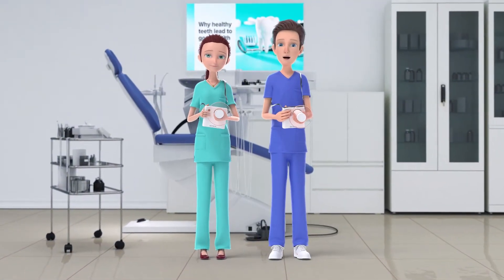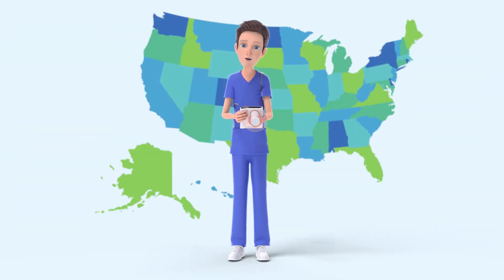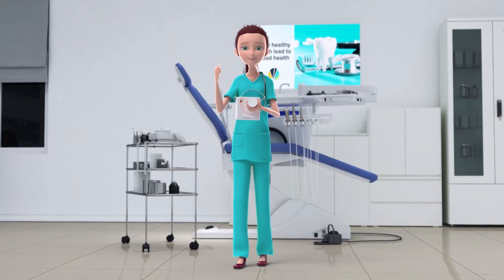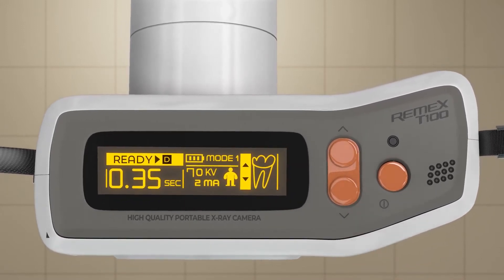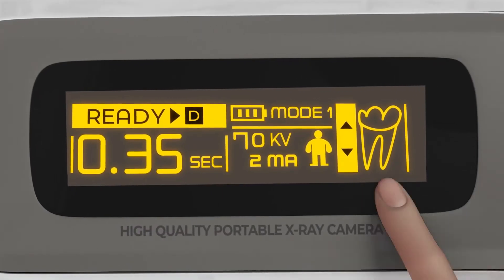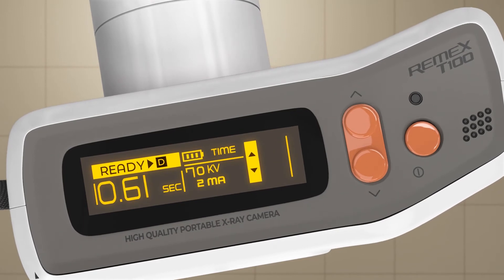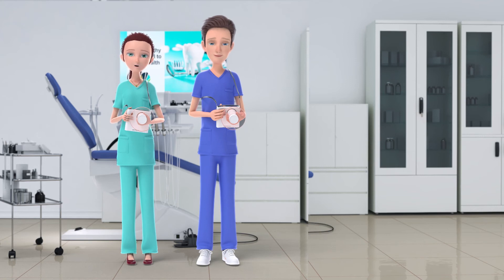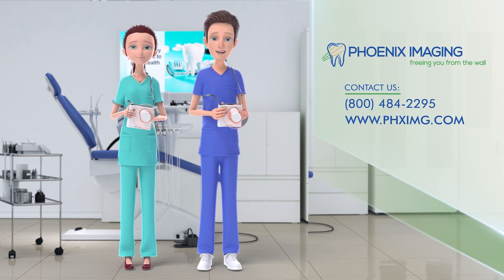Remedi T-100 Operator Instructions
This video explains how to safely use Remedi T-100 x-ray